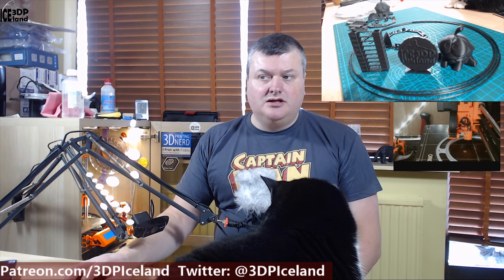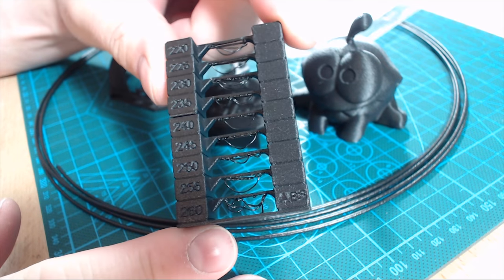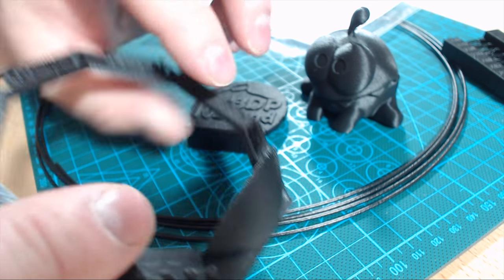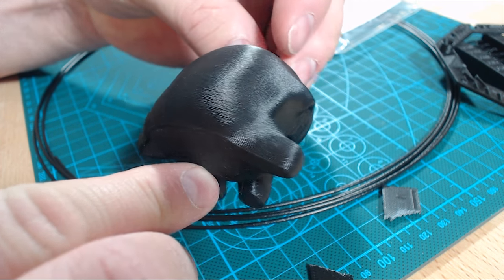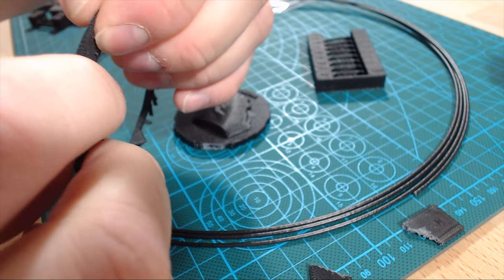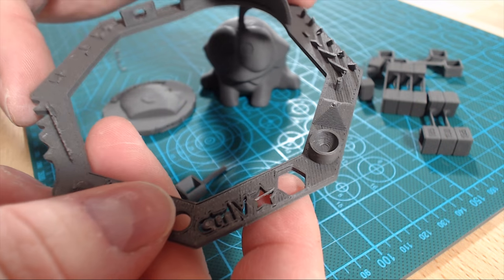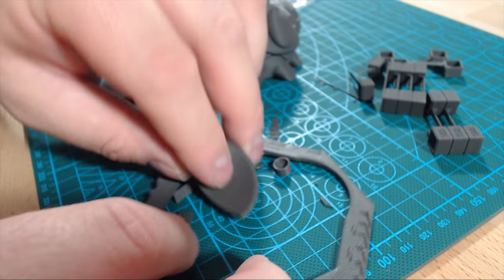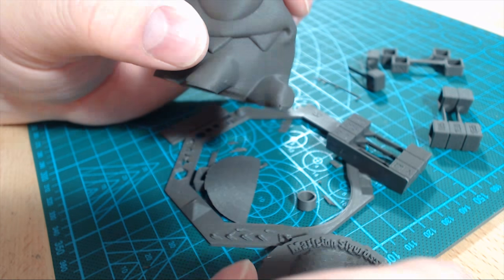Makerbox Samples - Push Plastic Carbon Fiber ABS and Proto-Pasta Iron PLA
In this video I test out Push Plastic Carbon Fiber ABS and Proto-Pasta Iron PLA